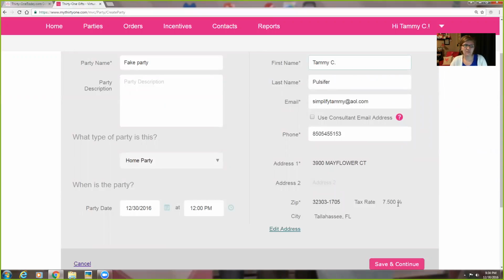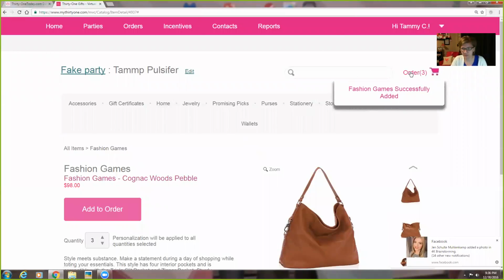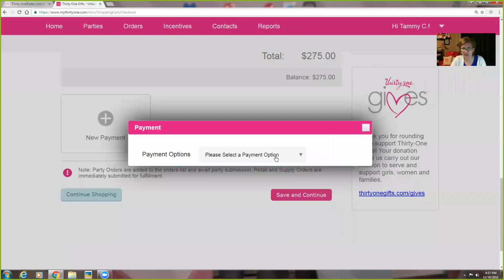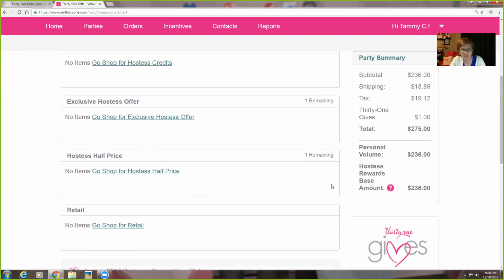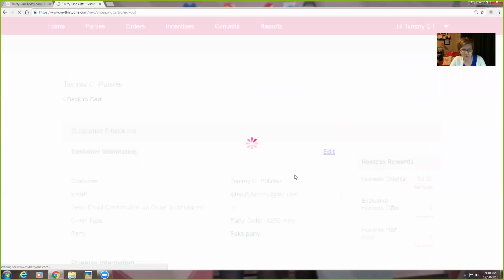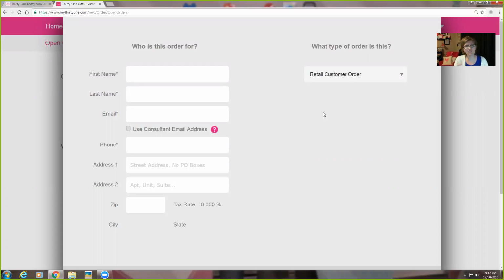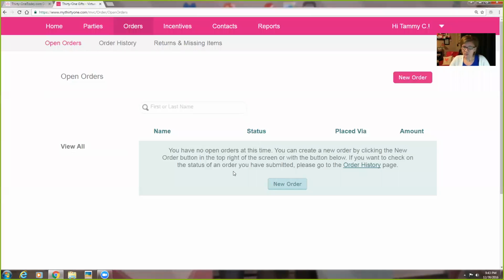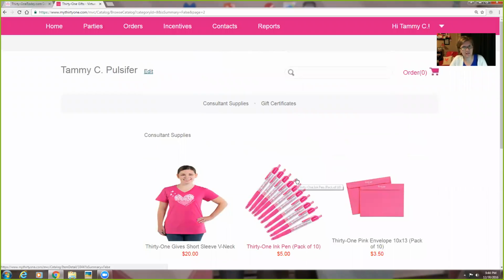Welcome Video pt 6- Placing your First Orders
Party orders, retail orders and business supply orders!